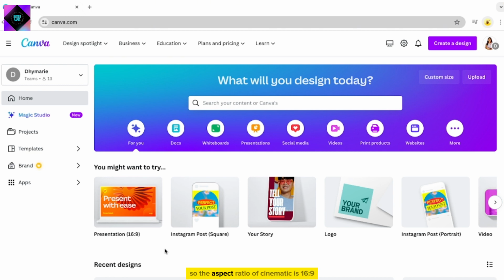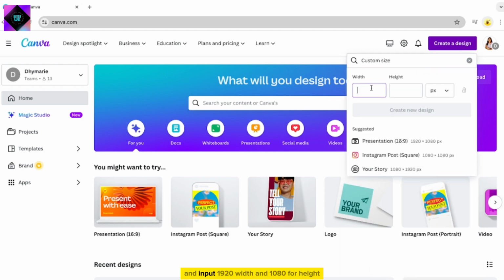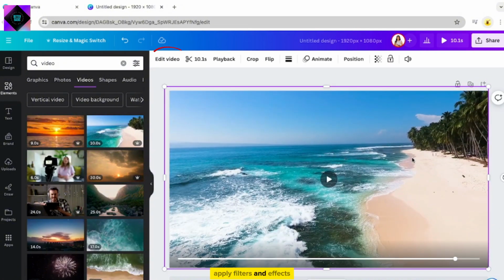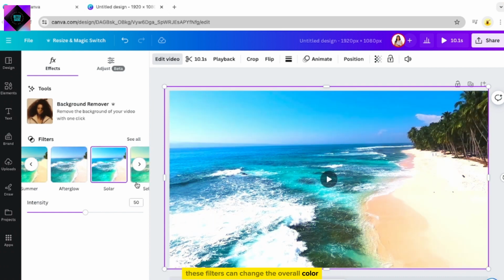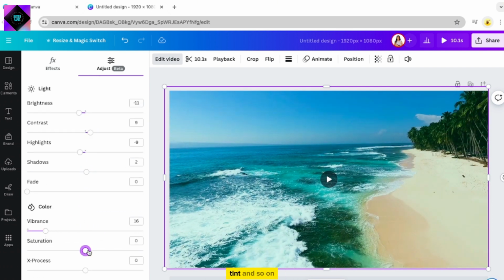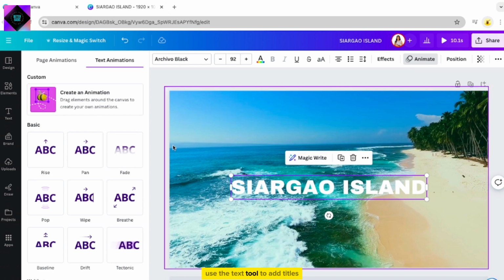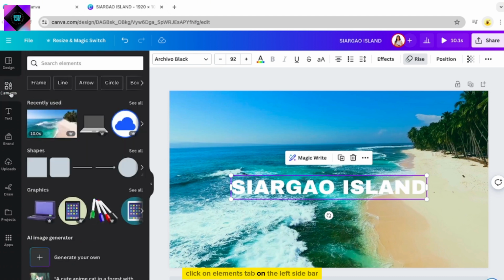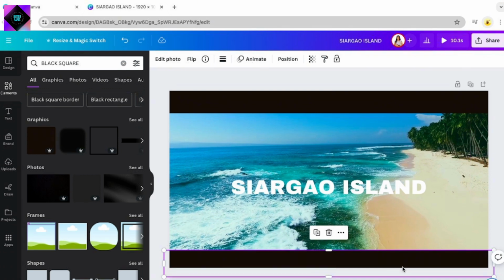How to Edit Cinematic Video Using Canva (EASY)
Welcome to our latest tutorial on creating cinematic videos using Canva! In this video, we'll walk you through the simple yet powerful tools Canva offers to help you edit your footage into stunning cinematic masterpieces. Whether you're a beginner or a seasoned editor, this tutorial is designed to streamline your editing process and elevate your video content.